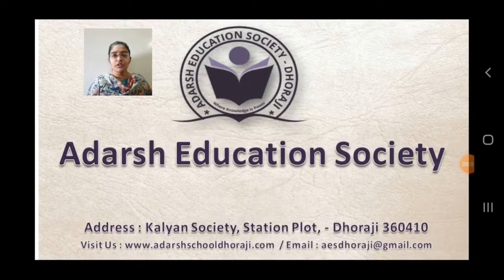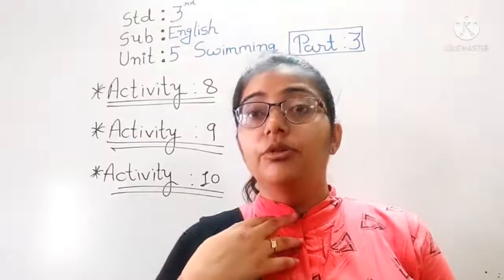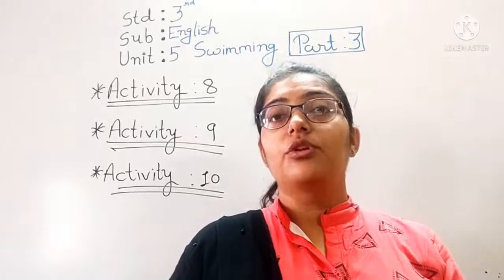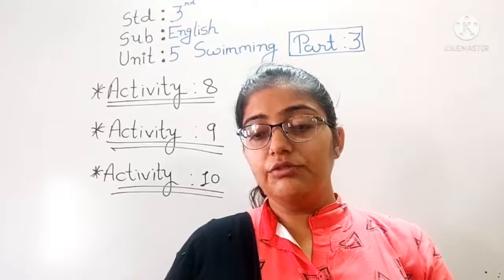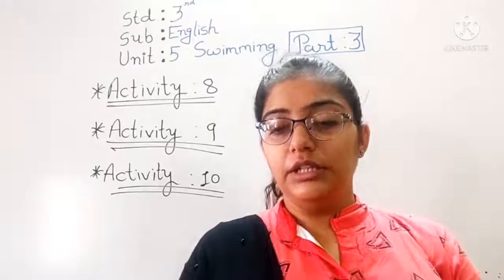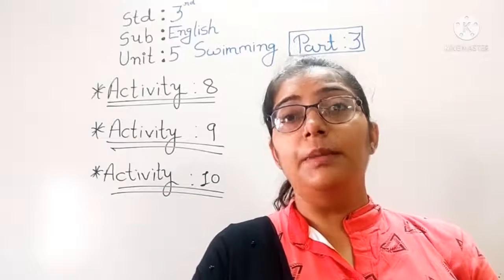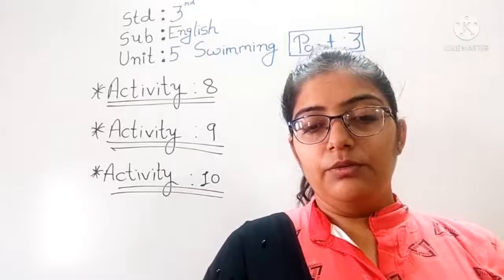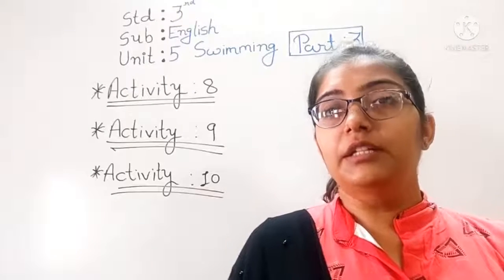3rd Unit 5 Swimming part 3